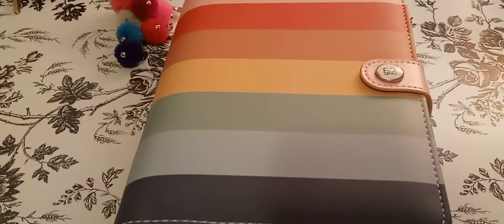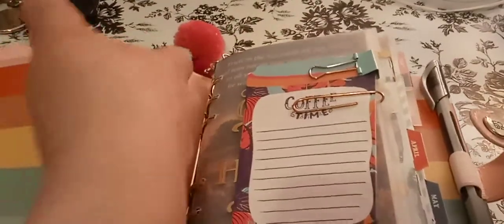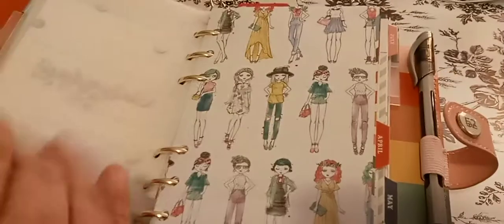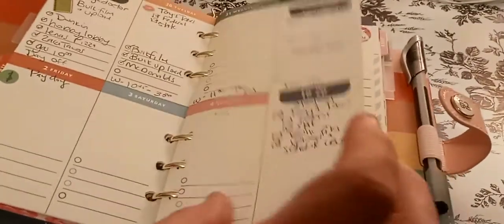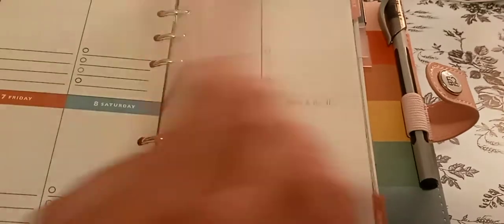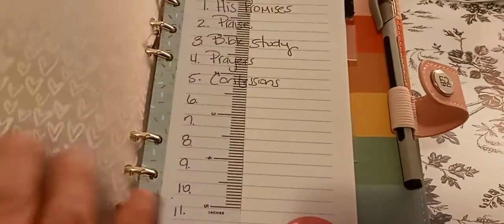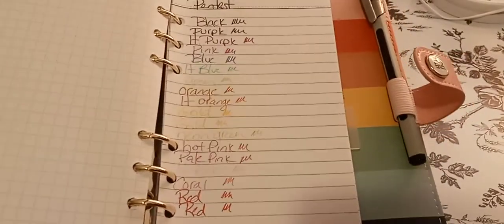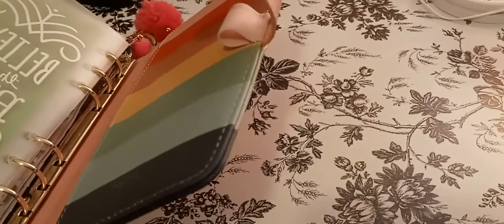Agenda 52 Personal Planner Flipthrough